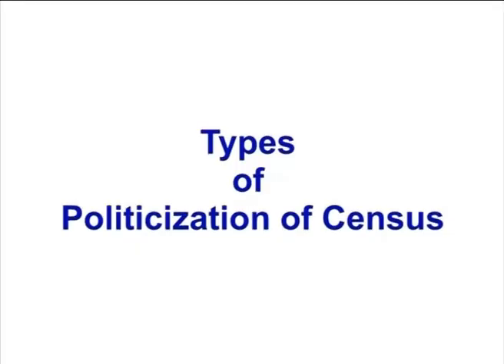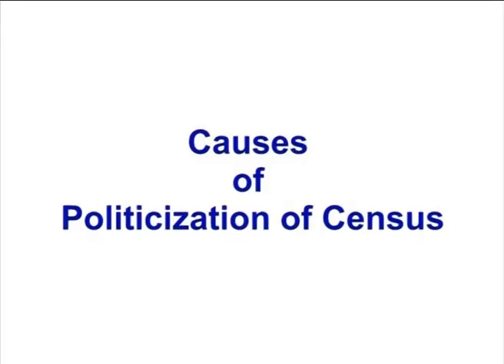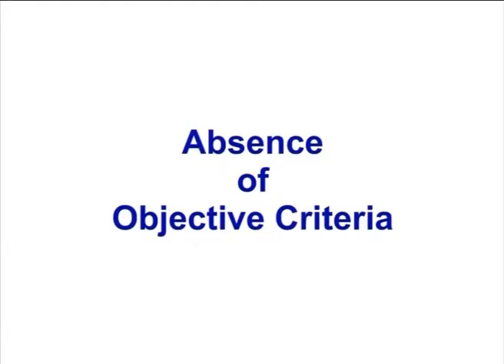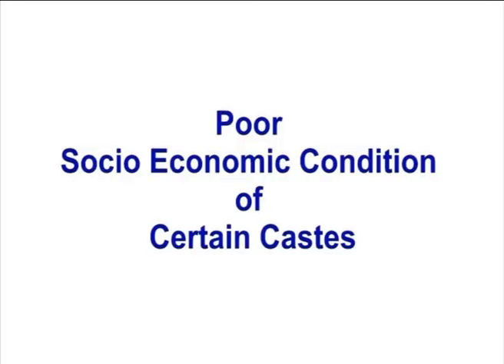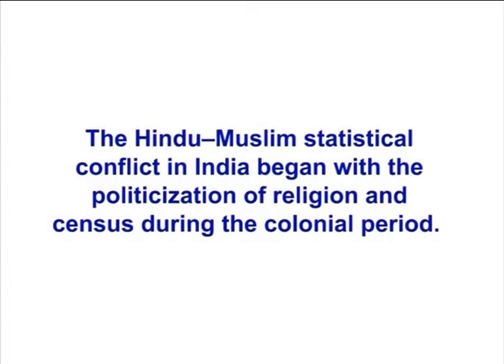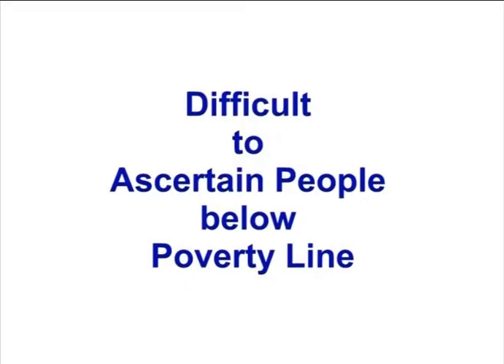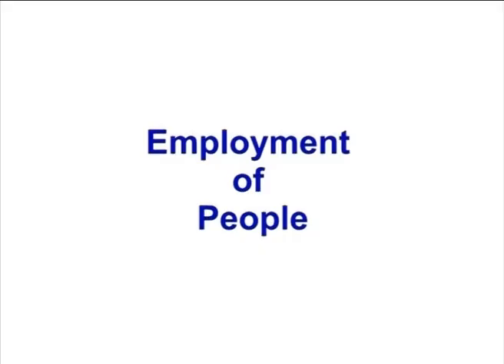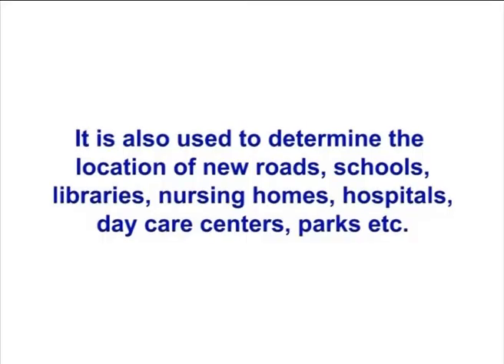Politicization of Census in India